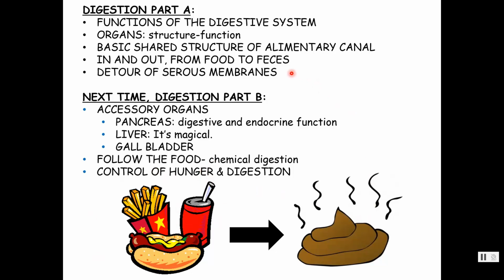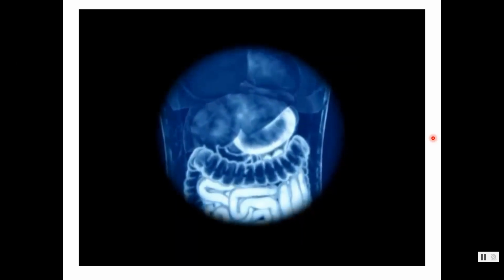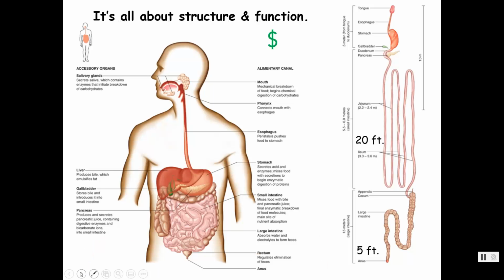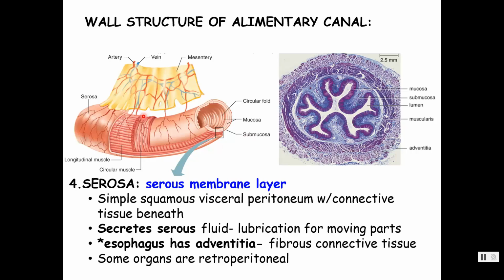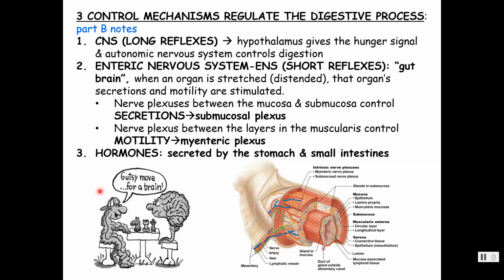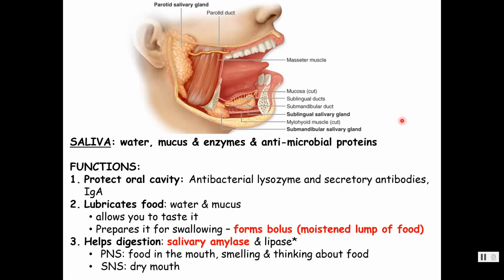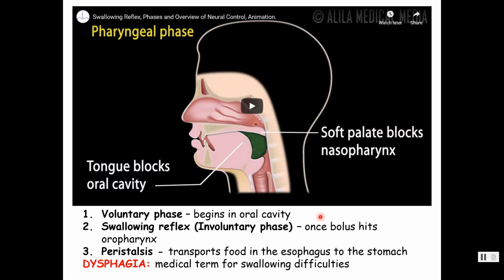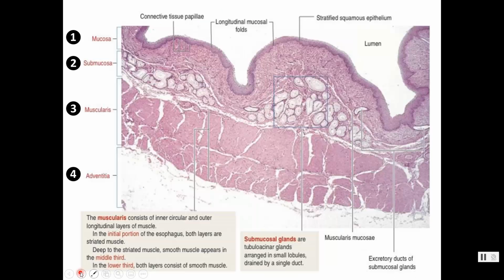Digestive System Part 1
Introduction to the digestive system - 4 layers of the alimentary canal.